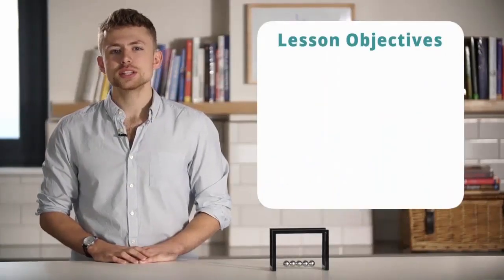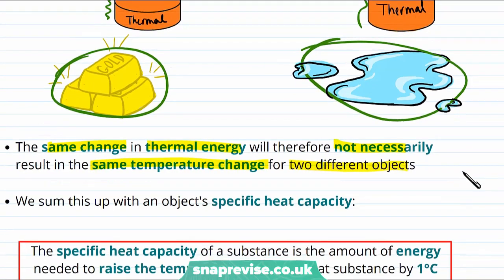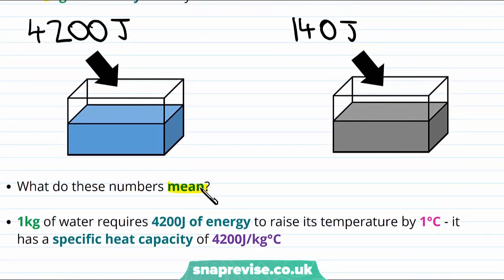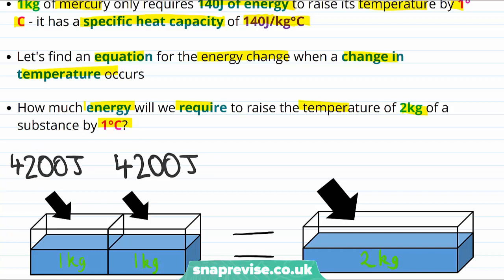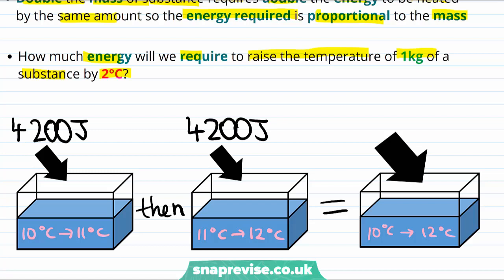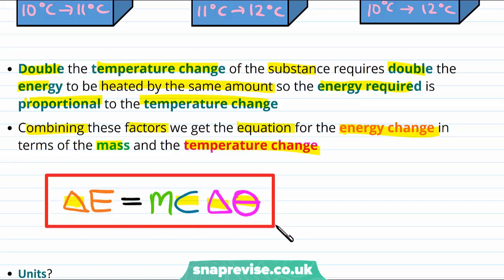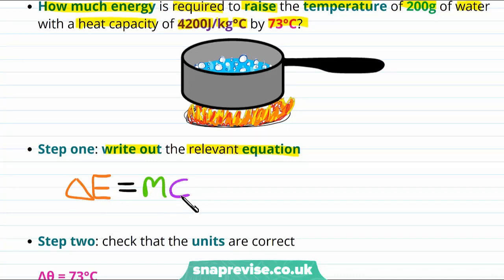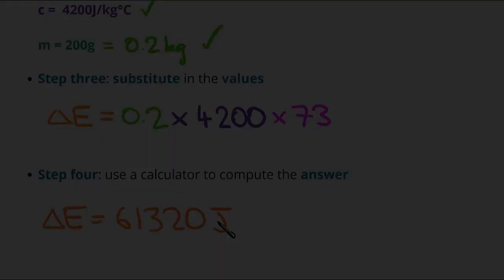Specific Heat Capacity | 9-1 GCSE Science Physics | OCR, AQA, Edexcel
Specific Heat Capacity in a Snap!

created by Matt, Physics expert at SnapRevise.